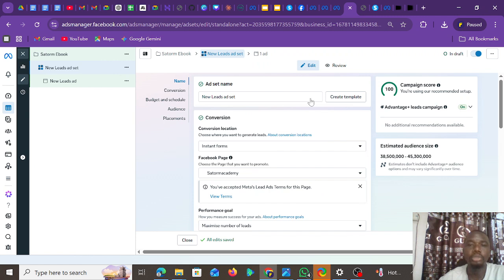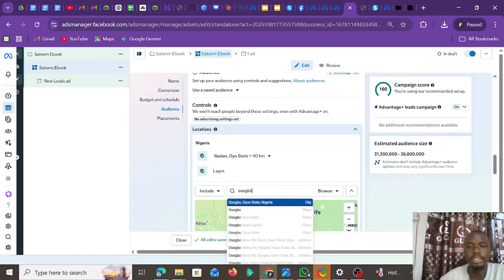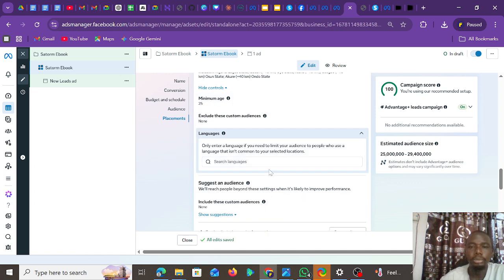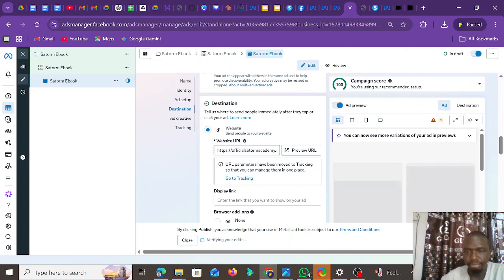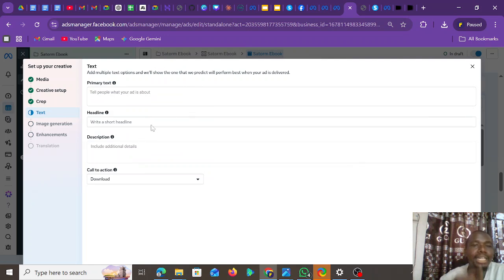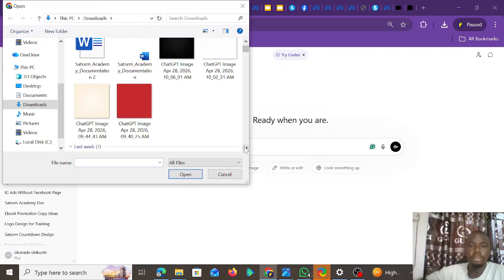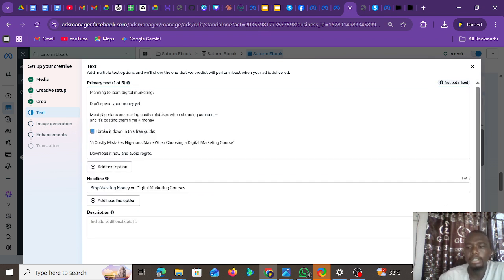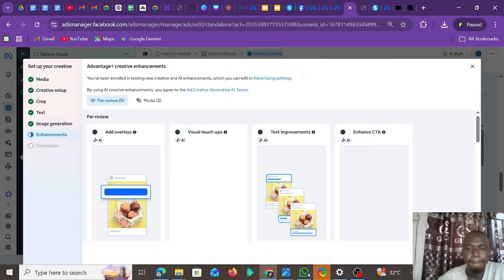How To Run Lead Generation Ads Using Landing Pages Step by Step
Learn how to run lead generation ads using landing pages step by step.
In this video, I break down how to attract quality leads that actually convert into buyers — not just random signups.
Welcome! If you’ve known me before, you know me as the ads guy — the one who talks about Facebook ads, TikTok ads, Instagram ads, and running campaigns. But this channel is evolving.

Here, we go deeper. We explore why advertising works, why people buy, and how brands turn attention into predictable sales. I don’t just teach ad platforms; I teach the thinking behind advertising — from psychology and messaging to strategy, offer creation, and campaign planning.

Whether you’re a brand owner, marketer, or aspiring advertiser, this channel is for anyone who wants practical, real-world advertising knowledge that goes beyond clicks and impressions.

-Understand what makes people buy
-Create ads and offers that actually work
-Learn how to plan, launch, and scale campaigns
-Analyze real ads and uncover what really drives results
-This is your go-to place to master advertising from strategy to execution. No fluff. Just results.
BUY ANY OF MY COURSES